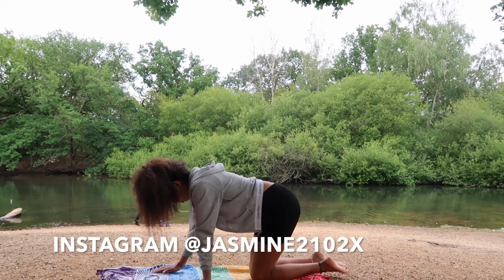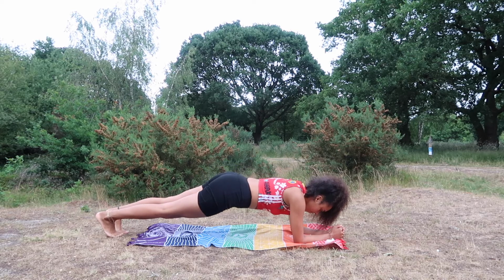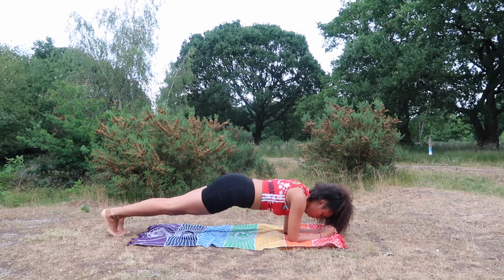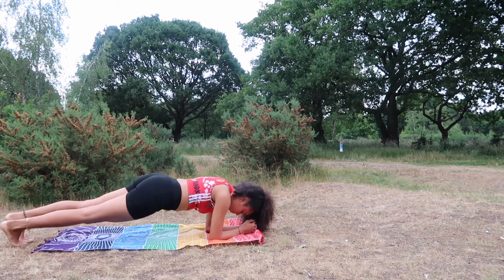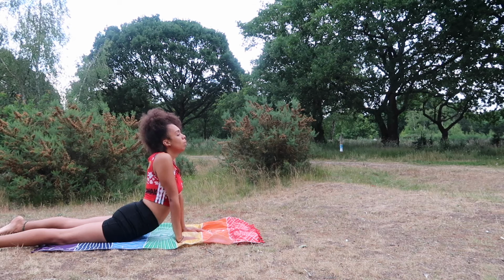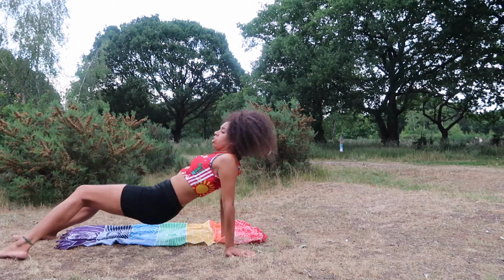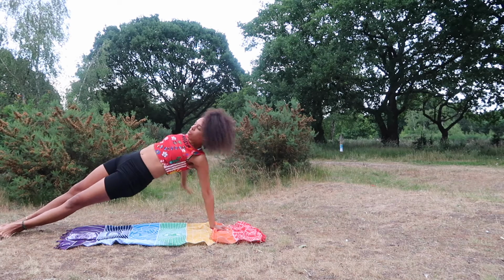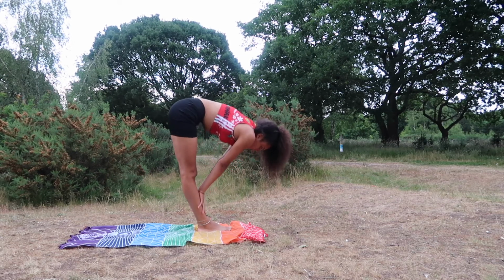YOGINI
I APPRECIATE YOU!! THANK U FOR WATCHING THIS!!

HEY GUYS WANTED TO SHARE WITH U A YOGA FLOW TO TONE AND SCULPT YOUR BODY!
FYI HOPE U GUYS ENJOY I FILMED THIS IN SUMMER
HOPE U ENJOYED THIS!
I CREATE HEALTHY RECIPE AS WELL AS LIFESTYLE YOGA AND WORK OUTS TOO!!
I APPRECIATE YOU SO MUCH FOR WATCHING!!
WISHING YOU PEACE LOVE AND LIGHT I SHALL SEE YOU IN MY NEXT UPLOAD
XOXOXOXO